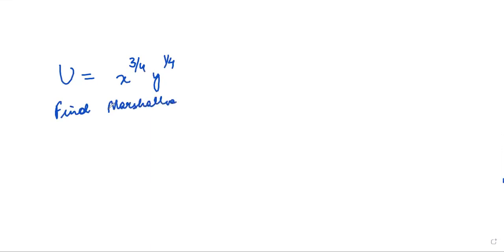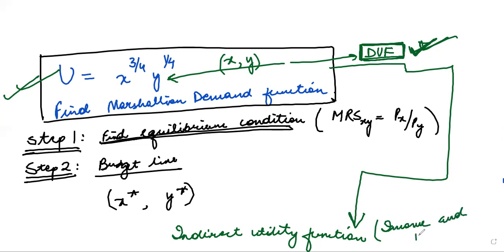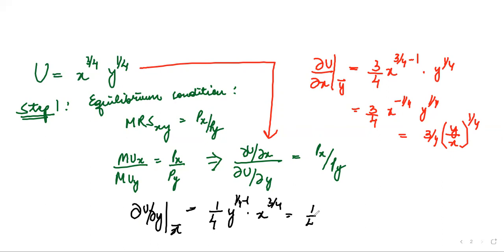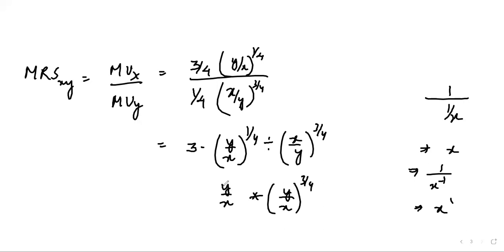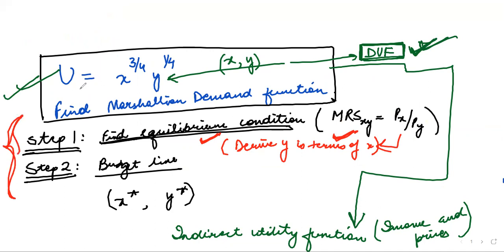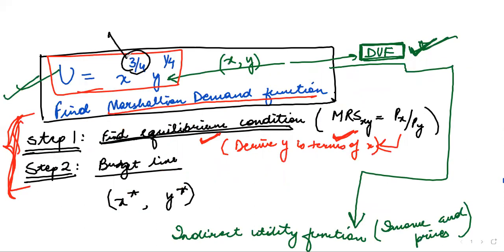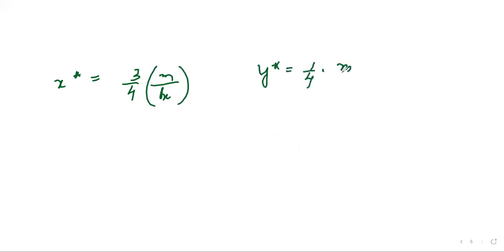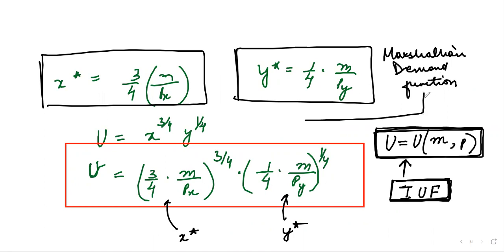ArthaPoint | Deriving Indirect Utility Function